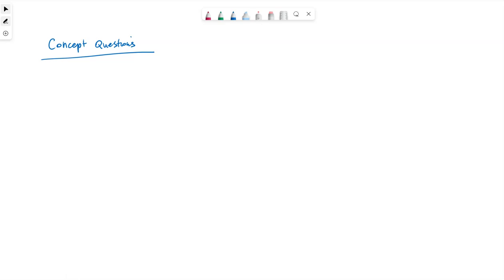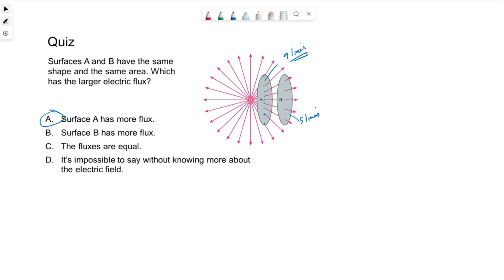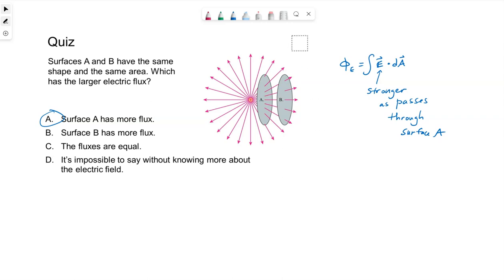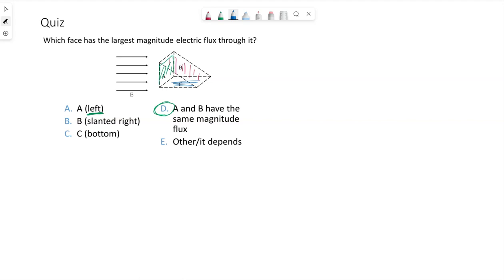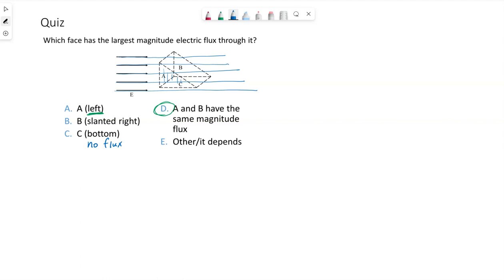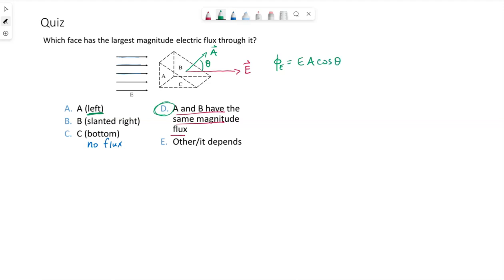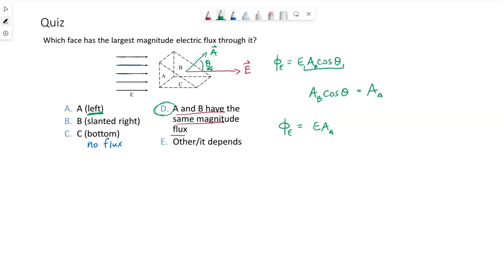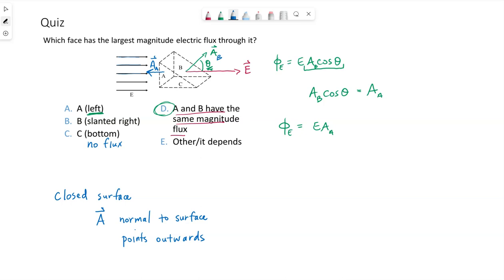Electric flux conceptual questions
A couple of conceptual questions relating to electric flux are covered.  Answer the question on your own prior to watching the solution.